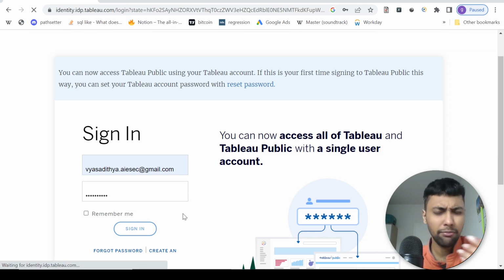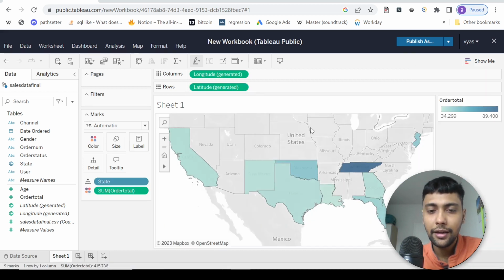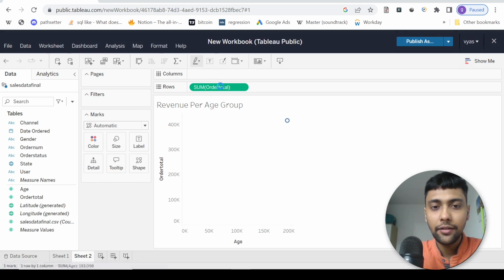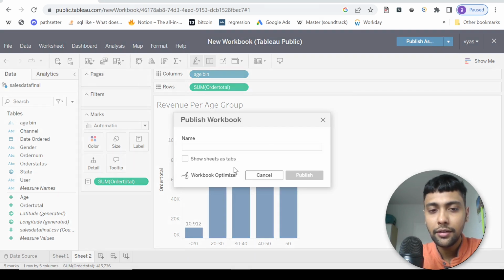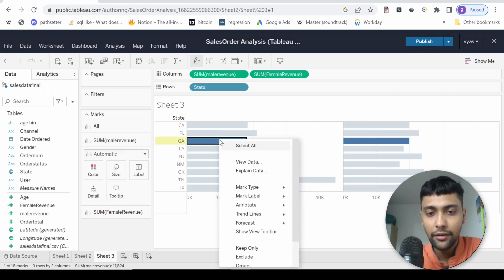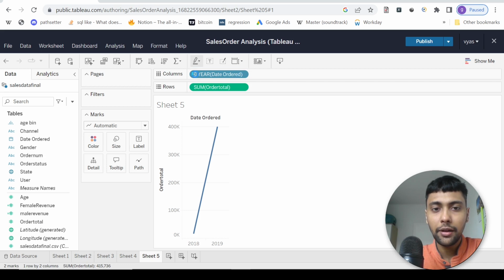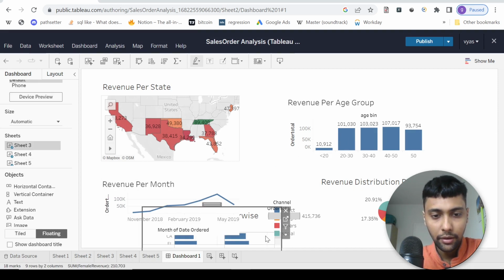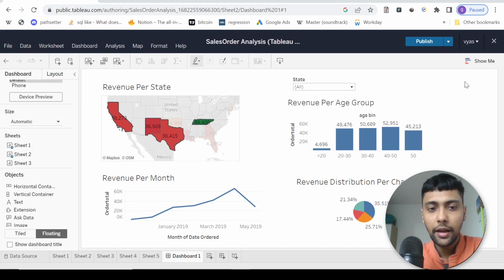Tableau Data Analyst Project for beginners | Tableau Sales Dashboard | Tableau tutorial for beginner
In this video, we will understand how to build a sales & order dashboard from scratch in Tableau on the internet without the need to install the software.

We will take a step by step approach to help you build this portfolio project for data analyst jobs. We will analyse information using bar graphs, pie charts and even leverage map based features to showcase data in Tableau.

⏲️===TimeStamps===⏲️
00:00 Introduction
02:33 Revenue per State using Maps
05:17 Revenue per age group
08:55 Calculated field to separate Revenue based on Gender
11:51 Proportion of Revenue per channel
13:12 Monthwise Revenue using Line Chart
14:09 Single dashboard with filters and cross filtering